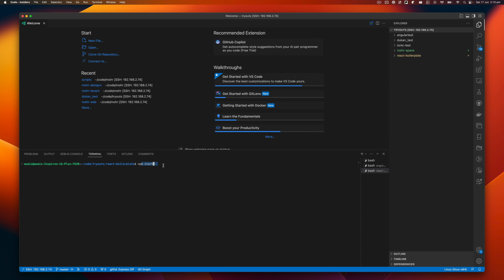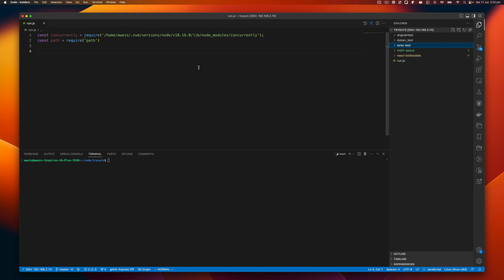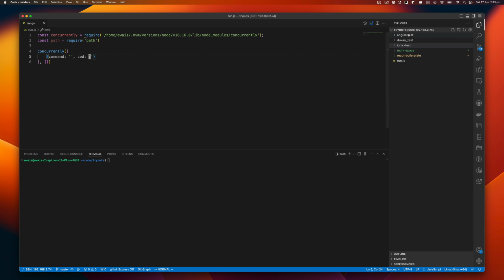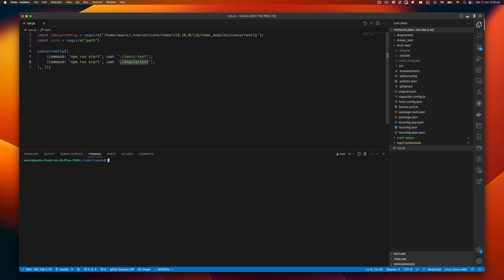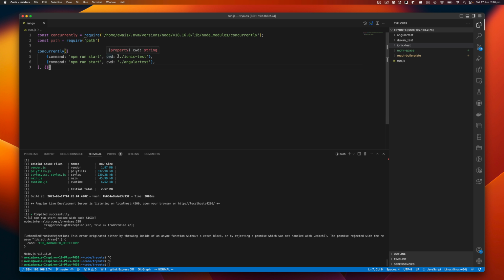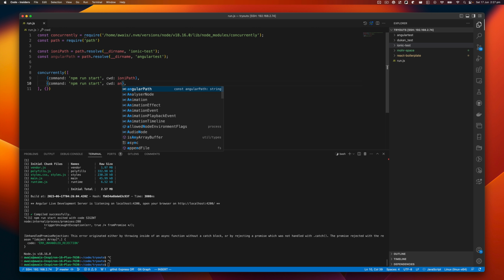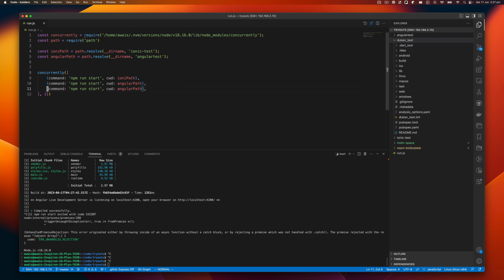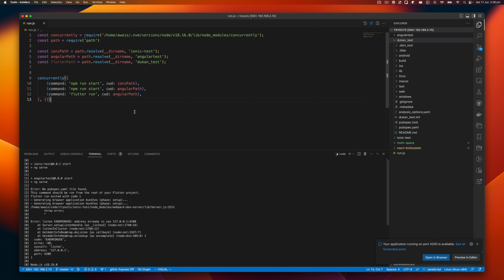Simplify Your Workflow: Running Multiple Scripts using Concurrently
Learn how to efficiently run multiple scripts concurrently in your development workflow using the concurrently npm package. With concurrently, you can save time and streamline your project by executing multiple commands simultaneously. In this video tutorial, we'll walk through the steps of setting up and running multiple scripts with concurrently. We'll cover installation, configuration, and demonstrate how to execute multiple commands in parallel. Whether you're working on a complex web application or managing multiple build processes, mastering concurrent script execution can significantly enhance your productivity. Join us and unlock the power of running multiple scripts concurrently!

⭐ ⭐ ⭐ ⭐ ⭐ ⭐ My Gear ⭐ ⭐ ⭐ ⭐ ⭐ ⭐